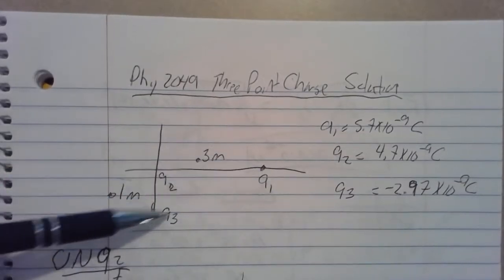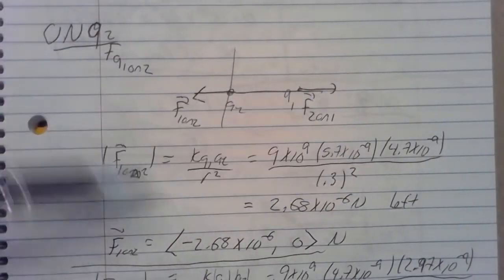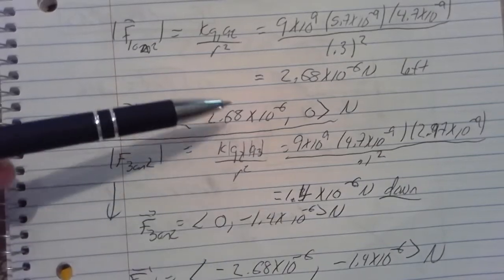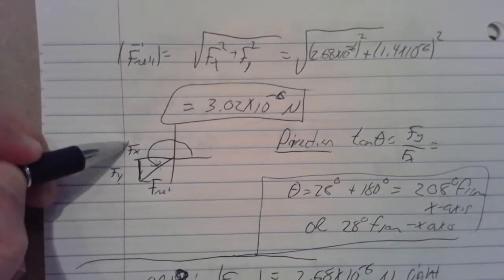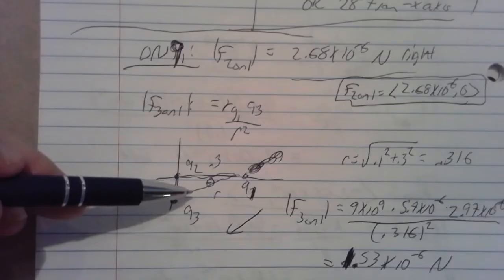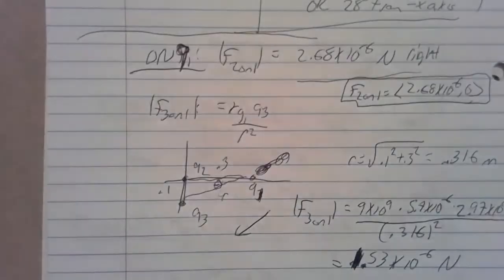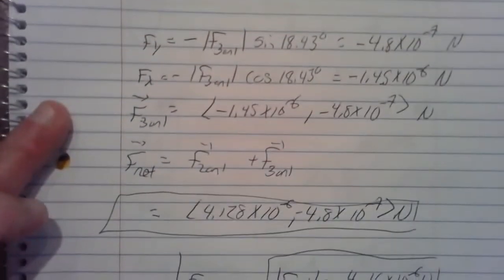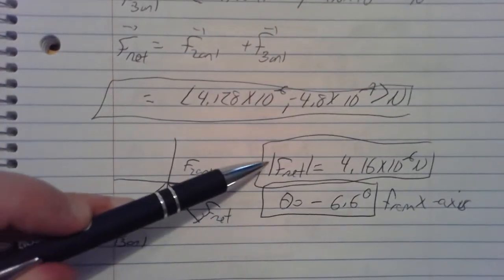PHY2049 Three Point Charges Force Problem